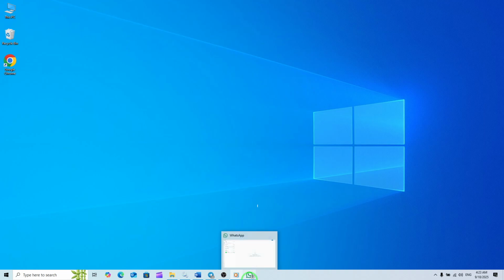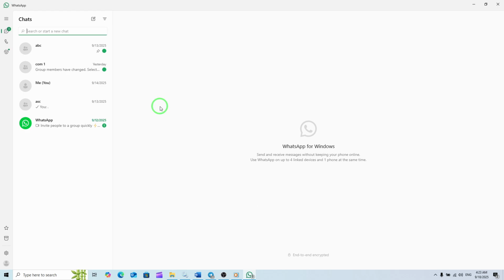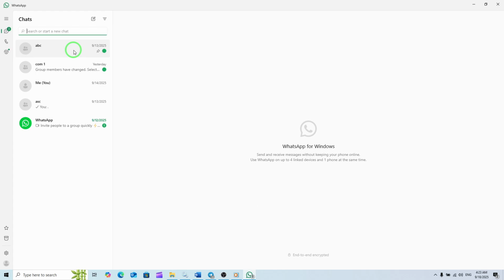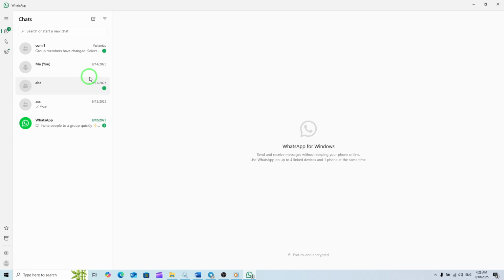How To Unpin A Group From Top On WhatsApp App On PC (New Update)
Learn how to unpin a group from the top in the WhatsApp app on PC with the latest update. This quick tutorial will guide you step by step so you can easily manage your pinned chats and keep your WhatsApp organized.

Steps to unpin a group from the top on WhatsApp PC:

1. Open WhatsApp app

2. Find the group you want

3. Right click on the chat

4. Choose Unpin-

Chapters:
00:00 Intro
00:12 Soultion
01:05 Outro